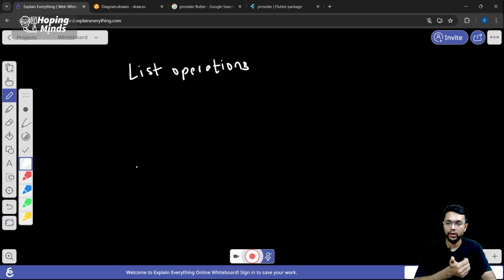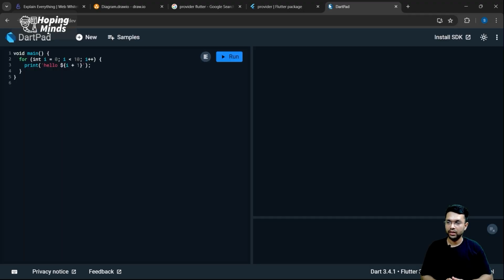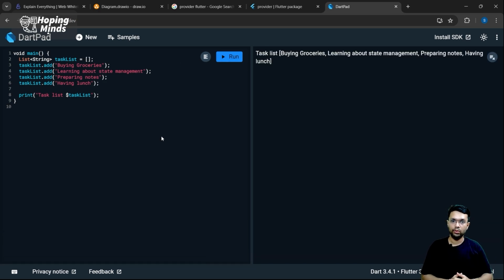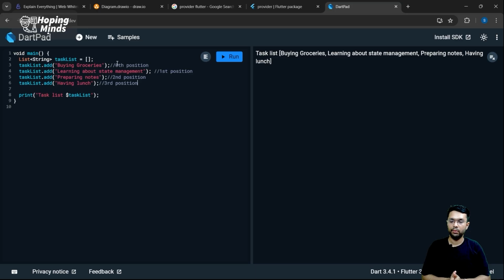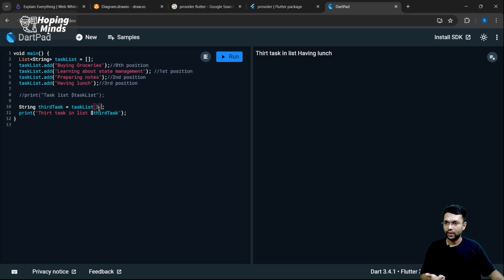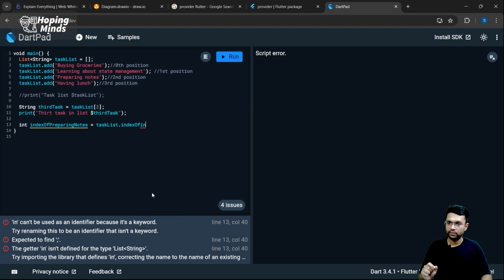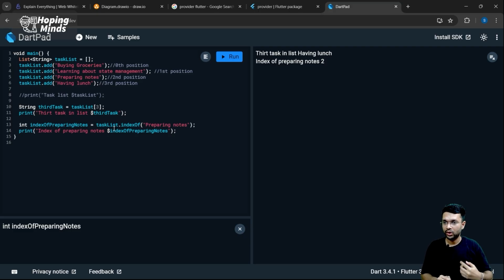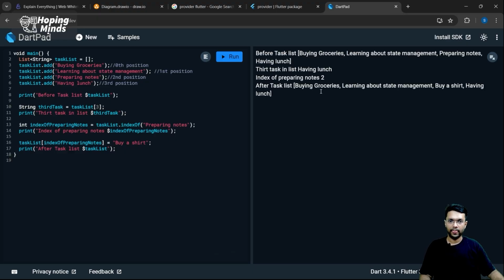5.3 Dart List operations like add, remove and index